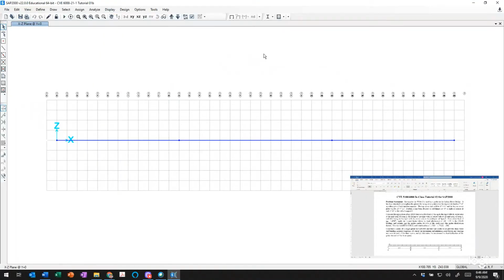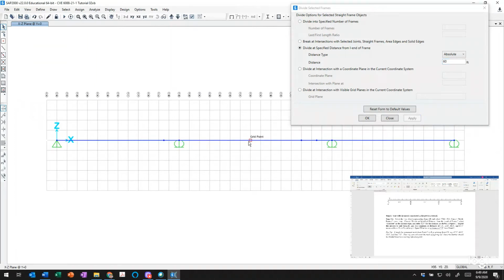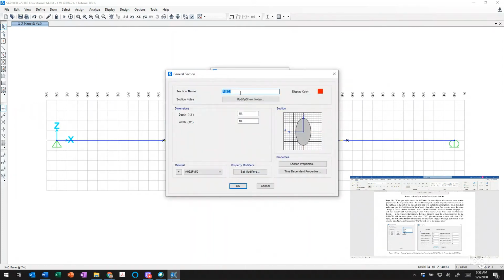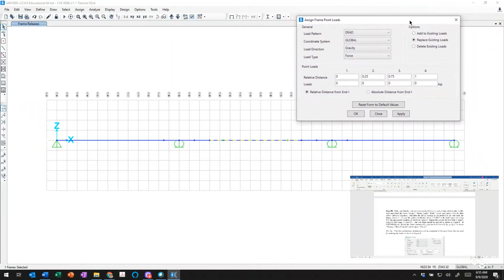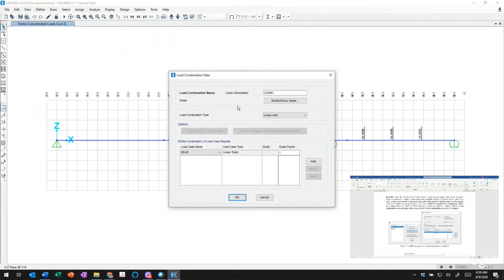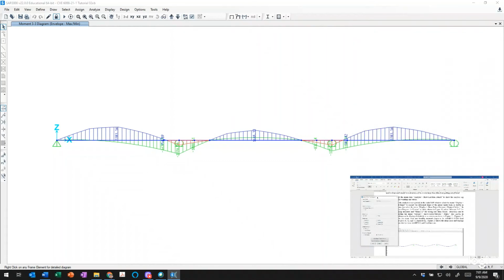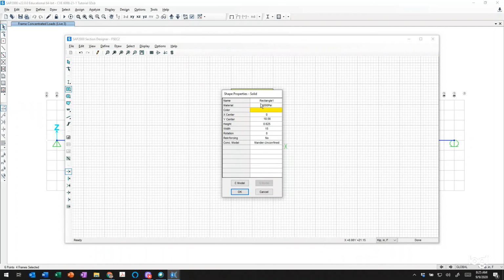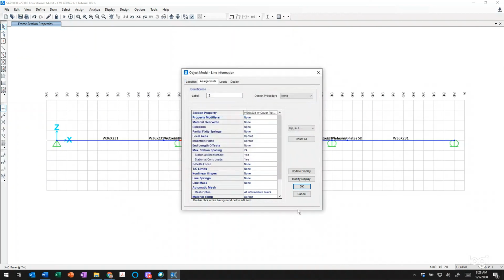STR08 T02-SAP-22 - Tutorial: Three-Span Continuous Beam with Hinges in SAP2000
Modeling of a three-span continuous beam with two hinges subjected to a uniformly distributed load and HS-20 truck load in three static positions using SAP2000